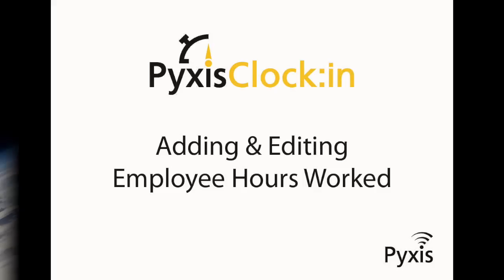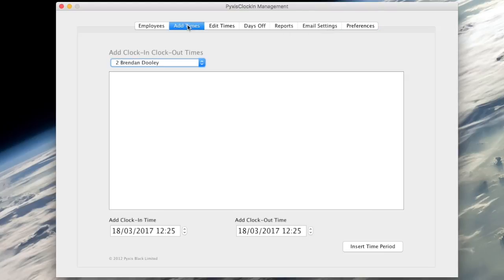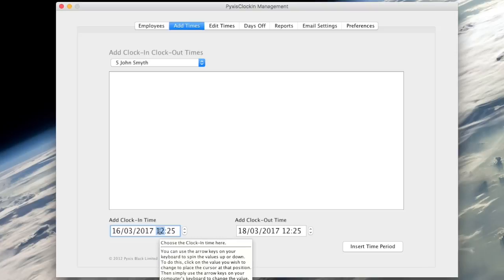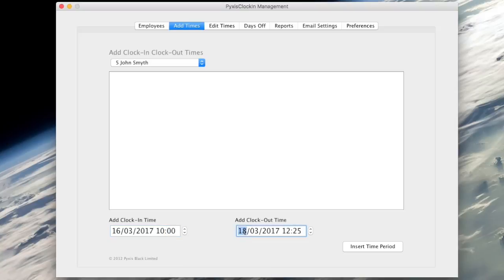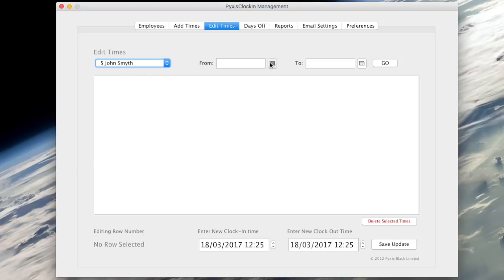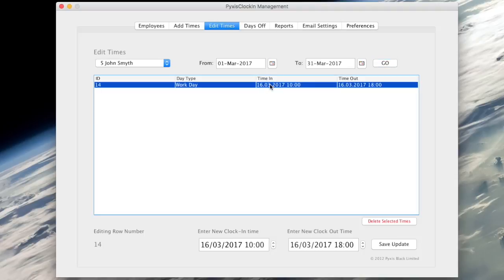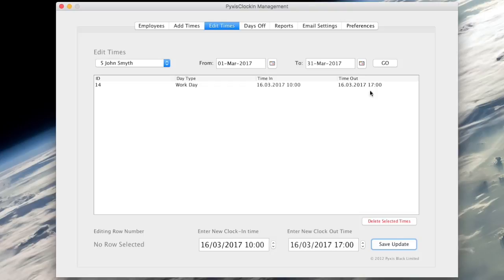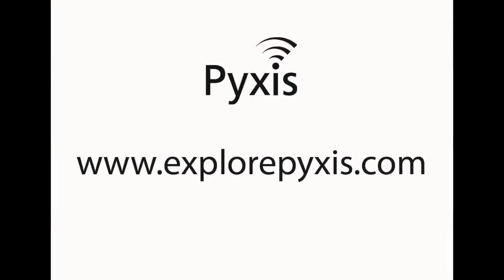Pyxis ClockIn - Adding and Editing Hours Worked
This video is about Pyxis ClockIn adn explains how to addi and edit hours worked.